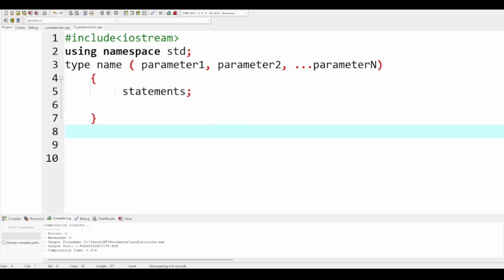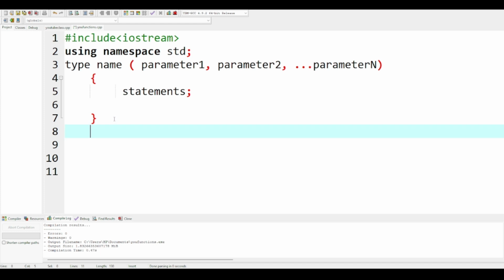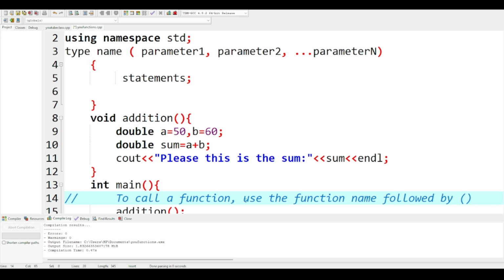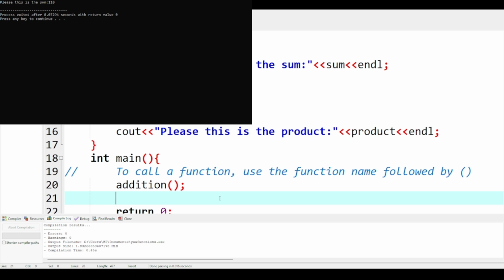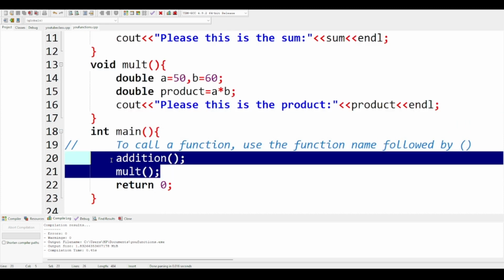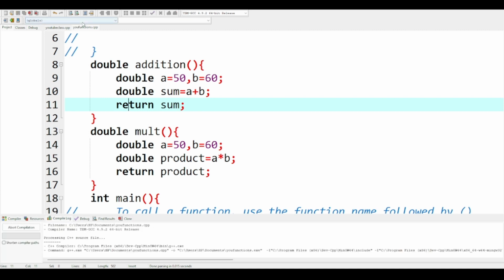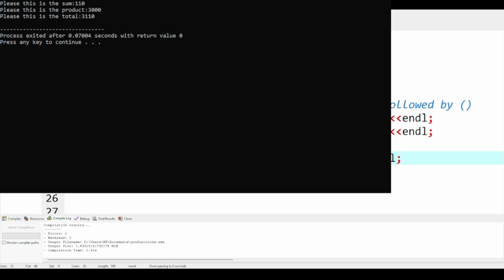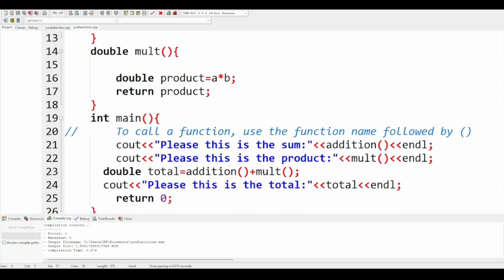functions in C++